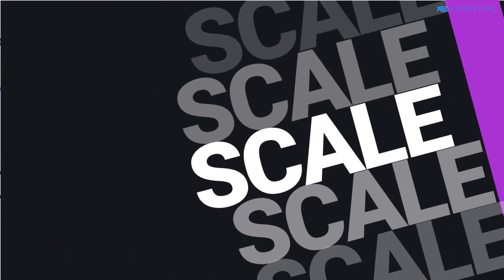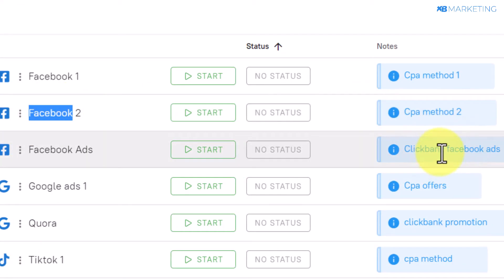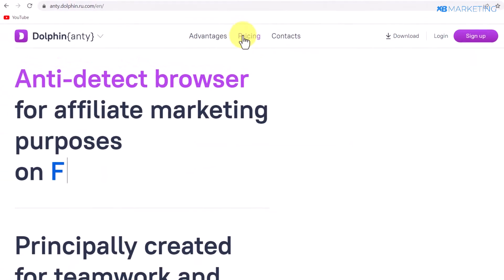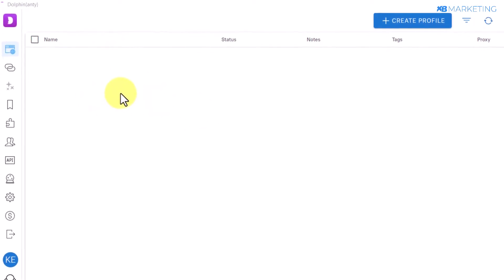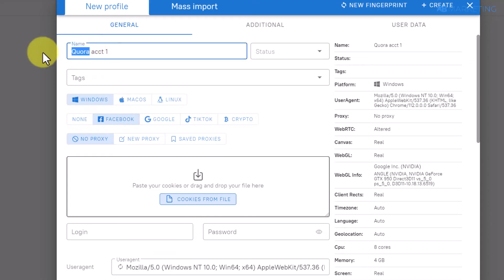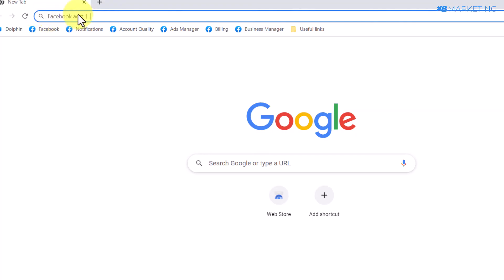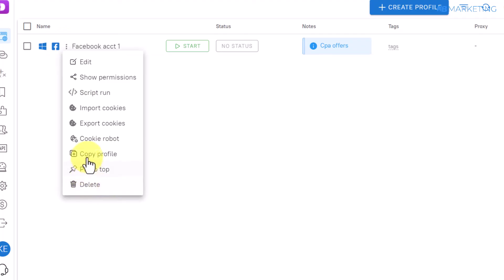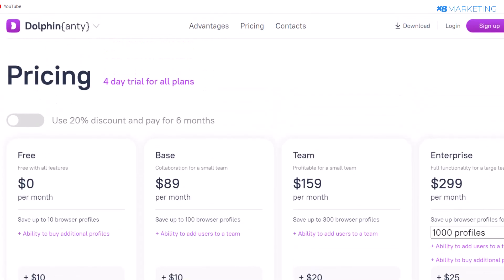Dolphin Anti-detect Browser Tutorial | Dolphin Anty (How to manage multiple accounts)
Dolphin Anty is an anti-detect and multi-login browser that lets users surf the web anonymously with several profiles, all from one device. Users can create unique fingerprints on each browser profile, each working under its own web environment.